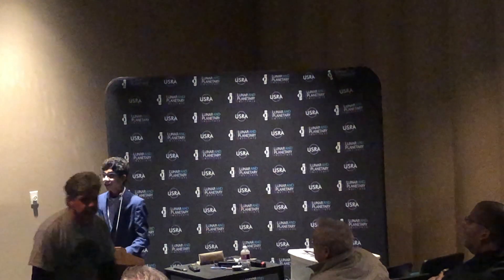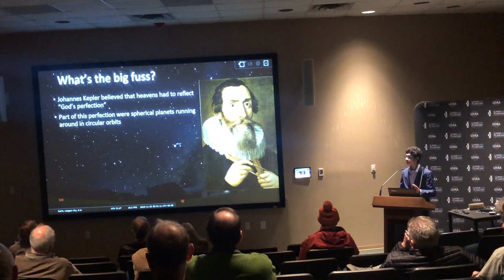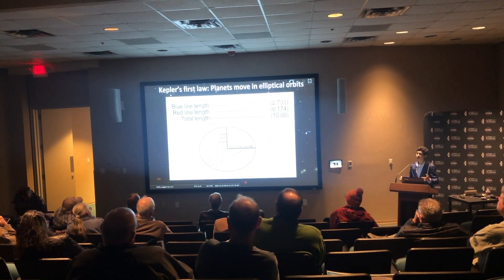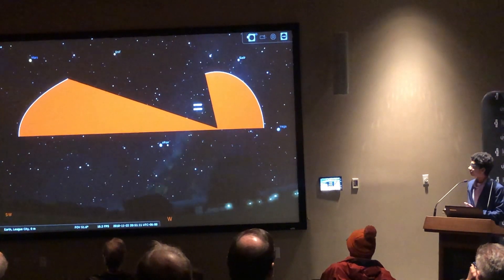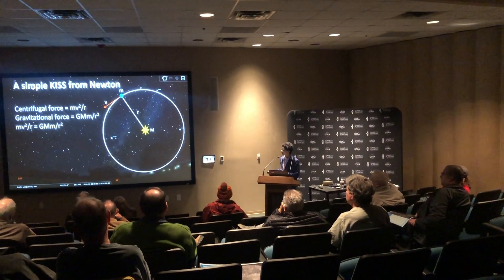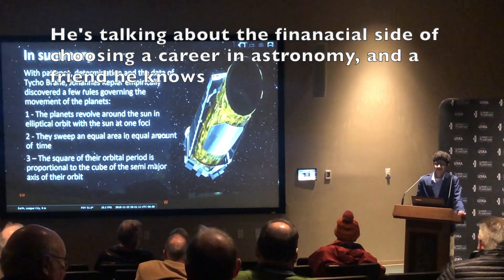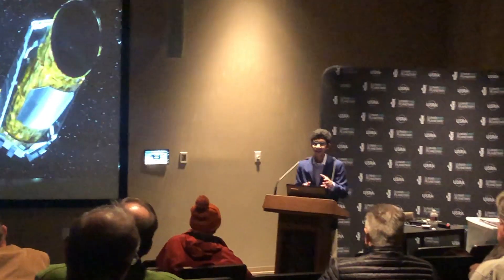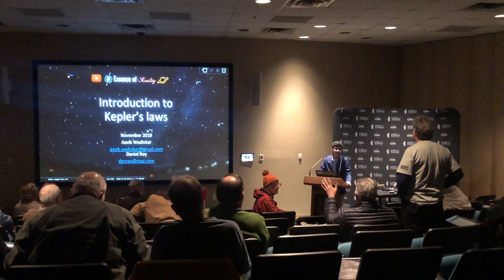Kepler's Laws at NASA's Johnson Space Center Astronomical Society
This is a presentation I gave at the Johnson Space Center Astronomical Society. This is a group of NASA scientists and amateur astronomers who meet up every month in Houston, and I was incredibly lucky that I got the chance to speak there.